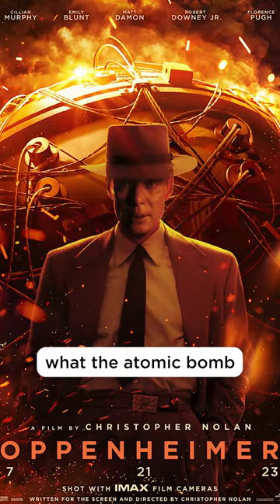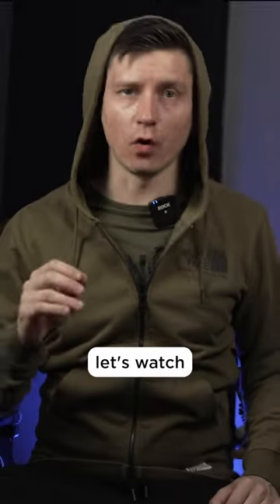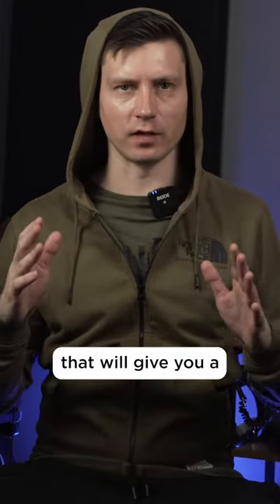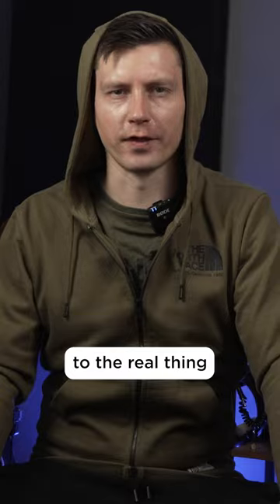This the REAL atomic bomb sound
Have you ever wondered what a nuclear explosion really sounds like? Forget Hollywood! In this short, we'll play a true, unaltered recording from an atomic test. Brace yourself, the reality is more shocking than fiction.